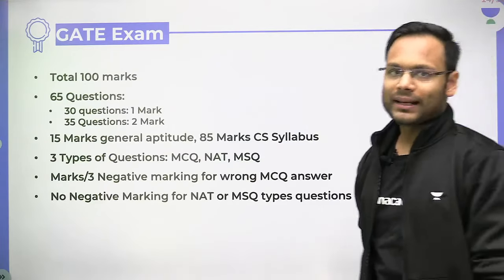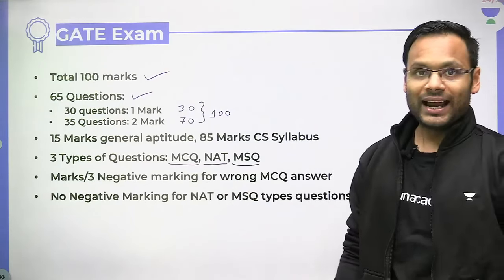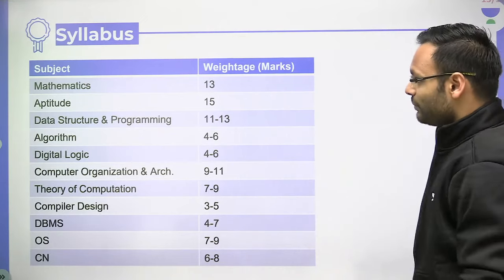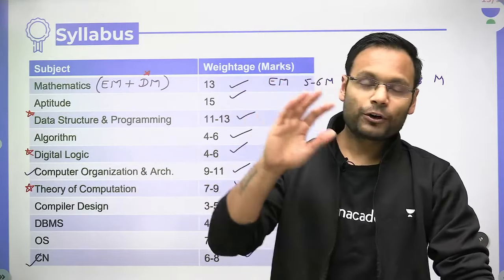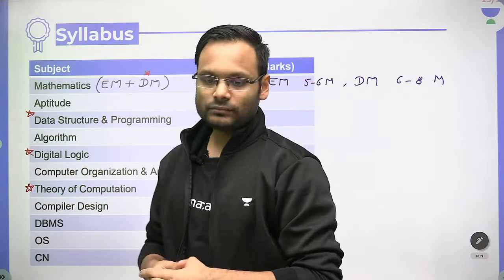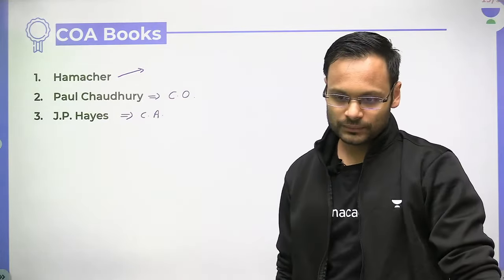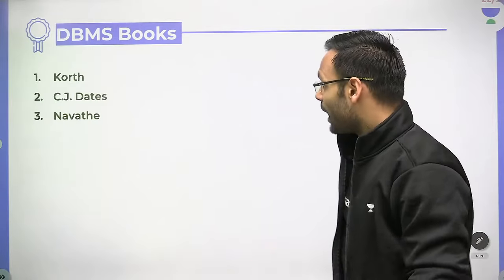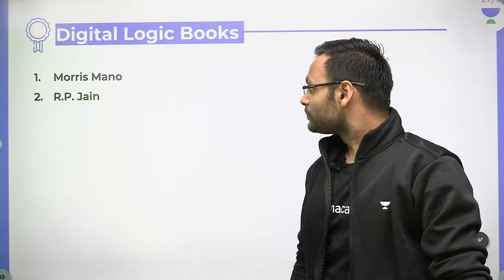GATE 2024 Exam preparation | Know Everything About GATE 2024 | Vishvadeep Gothi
In this session, Vishvadeep Gothi will be discussing Know Everything About GATE-CS/IT. Watch the entire video to learn more about Know Everything About GATE-CS/IT which will help you crack GATE 2024. Let’s Crack It!

We got you covered for GATE 2024/2025 Preparation,CS-IT batches:
Udaan Batch for GATE & PSUs 2024 - CS - Batch E

Buniyaad Batch for GATE & PSUs 2025 - CS - Batch E

IGNITE 2.0 Batch for GATE & PSUs 2024 - CS(English) - Batch E

Foundation Batch for GATE & PSUs 2025 - CS (English) - Batch D

You can enroll to Unacademy Subscription and get the following benefits:
1. Learn from your favourite teacher
2. Dedicated DOUBT sessions
3. One Subscription, Unlimited Access to Live Online Classes and Videos
4. Real-time interaction with best-in-class teachers
5. You can ask doubts in live online classes
6. Limited students in each Class
7. Download the videos & watch them offline